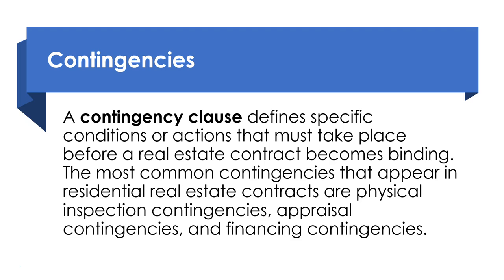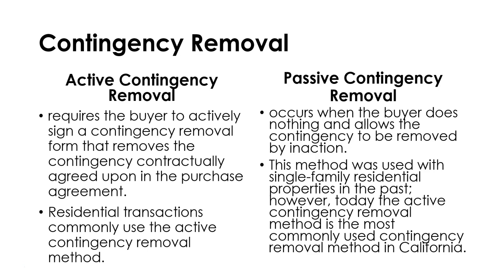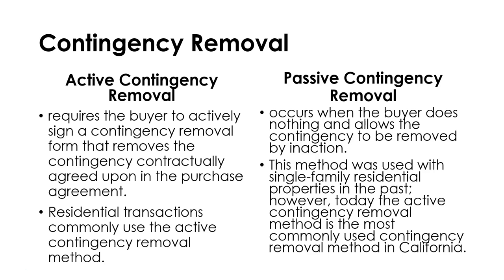Contingency Introduction | California Real Estate State Exam Review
Accredited Real Estate Schools, Inc. is proud to present a new video series designed to help YOU!  The overall process of obtaining a California Real Estate License can be cumbersome and overwhelming.  Thus, we wanted to provide as much information as possible before you elect to start a career in real estate in California.

Our video series contains short videos on varying individual topics.  We cover the different license types, steps to obtain a license, how to apply, the actual state exam, continuing education, and more!  We are also including conceptual material to assist with your studies.  We hope you enjoy!

*Please note that the audio sometimes goes in and out when it was uploaded.  It is still audible, but just slightly annoying.  We are switching audio recorders for our other YouTube videos!*